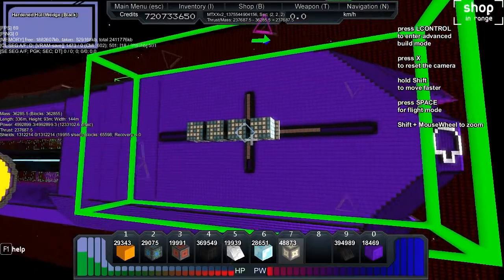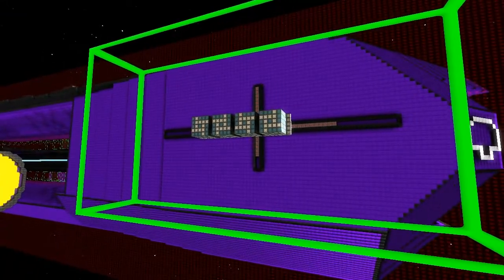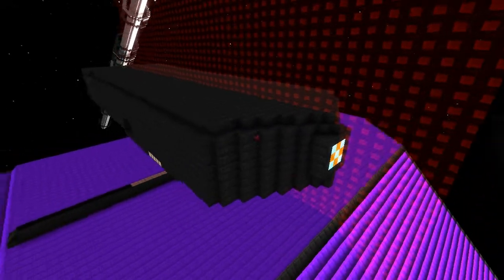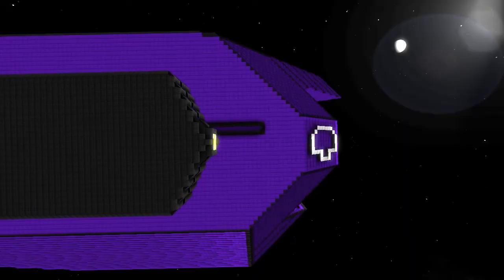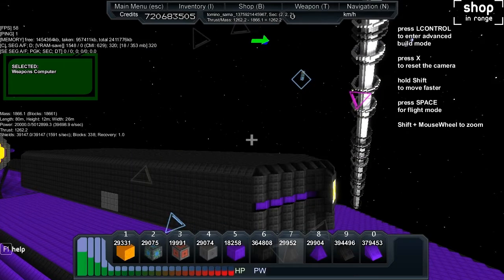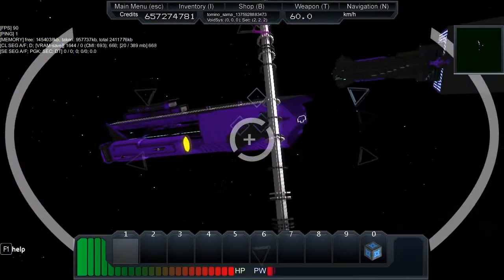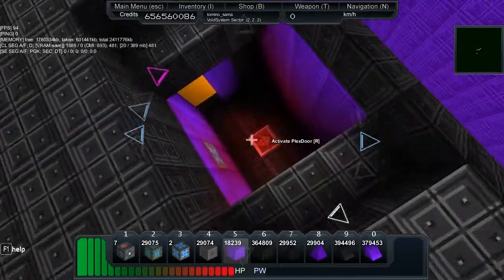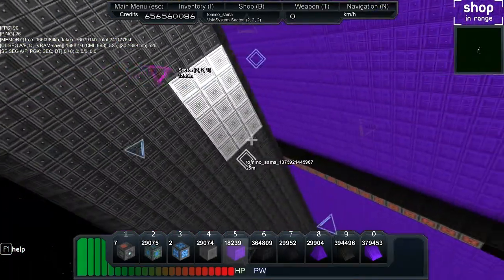Starmade Ep59: Fun building Big Turrets